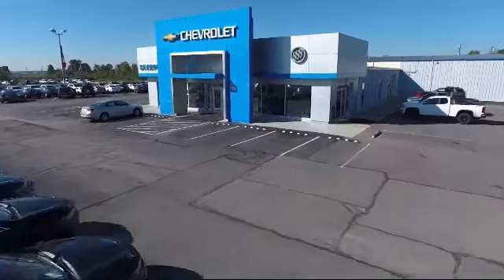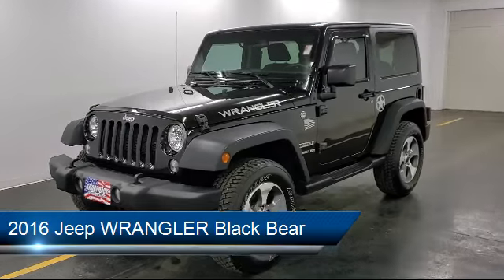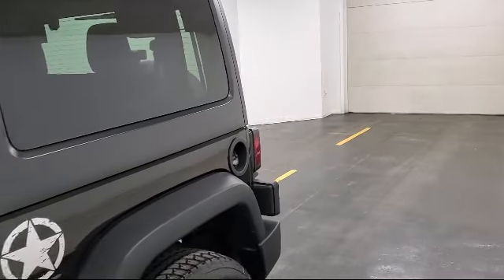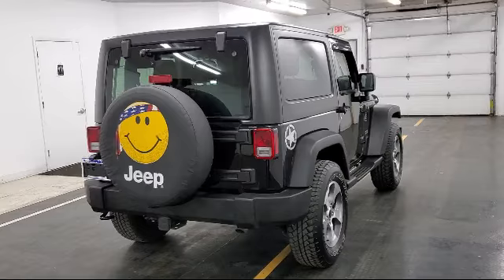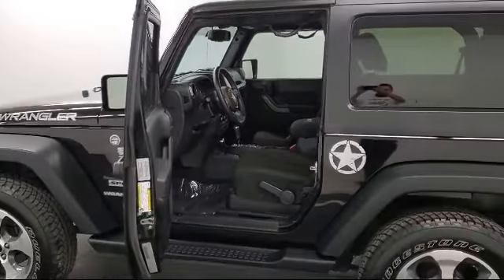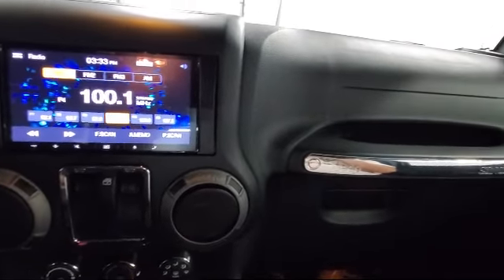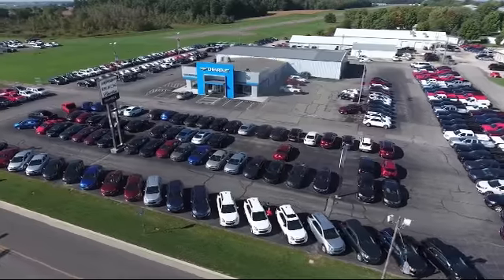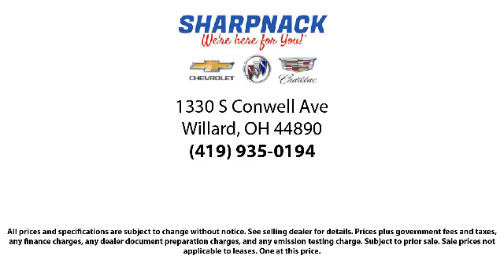2016 Jeep WRANGLER Black Bear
2016 Jeep WRANGLER Black Bear - Stock Number: K469A - VIN: 1C4AJWAG7GL320991.

Sharpnack Chevrolet
1330 S. Conwell Avenue